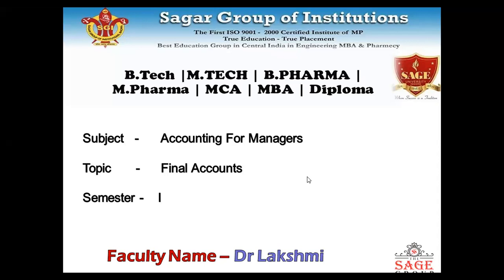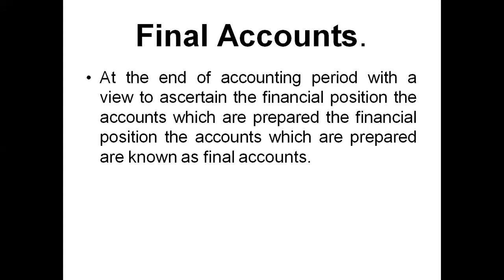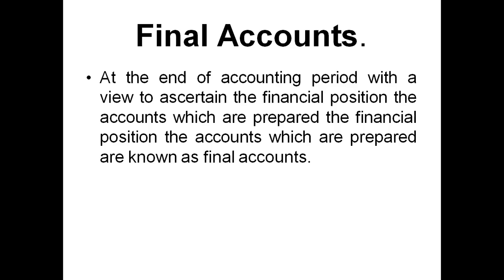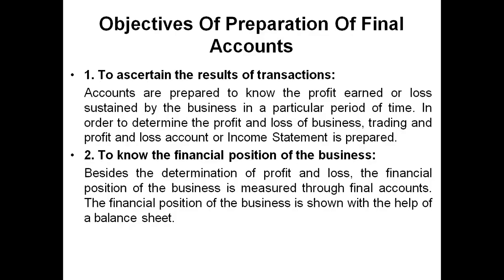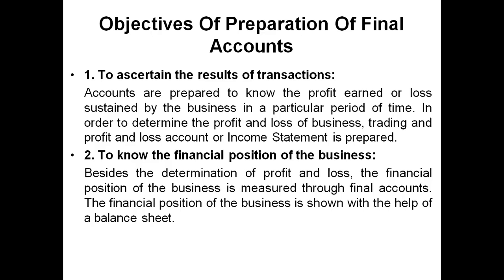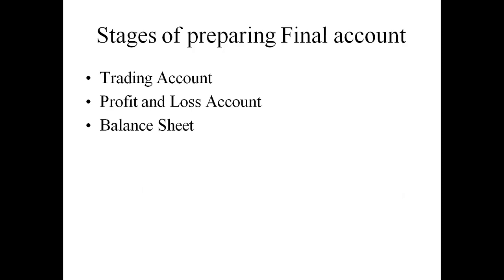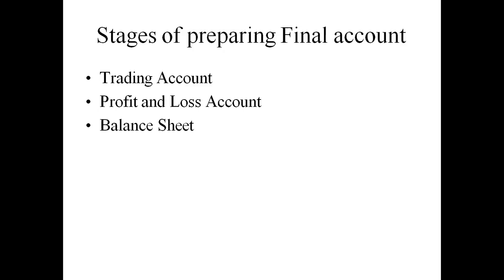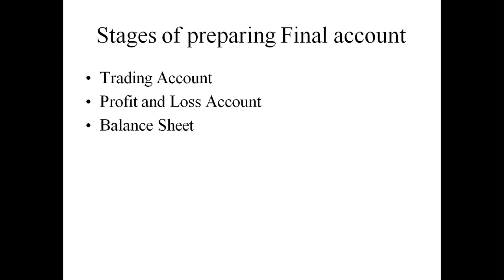AFM By Dr Lakshmi Sahajwani Part1